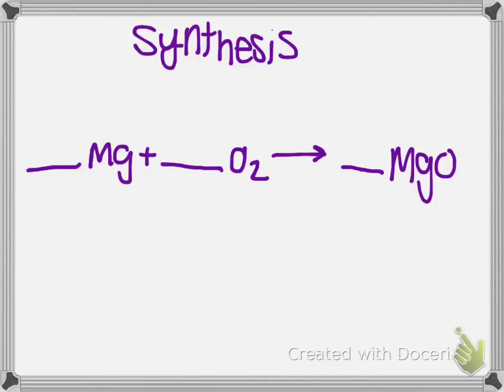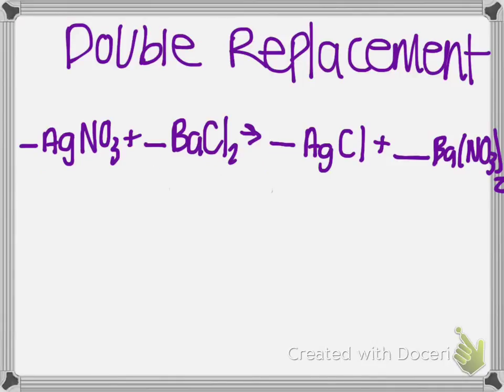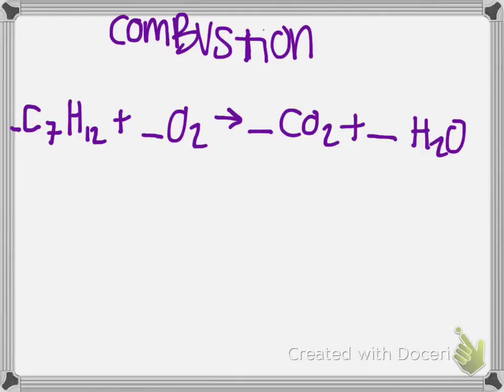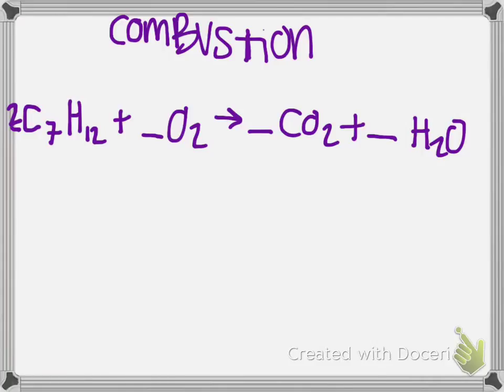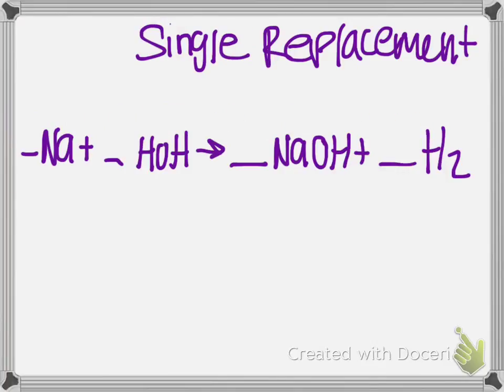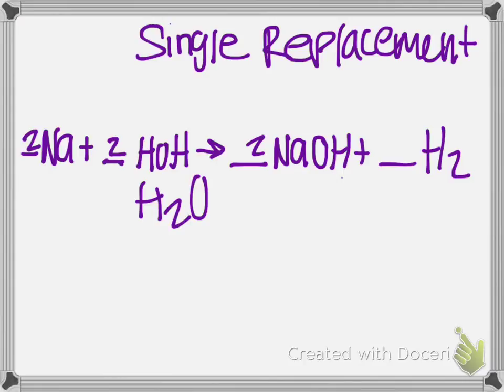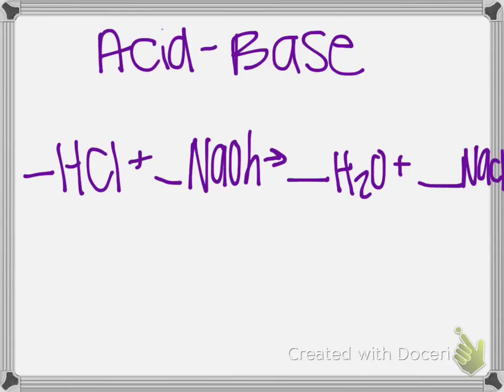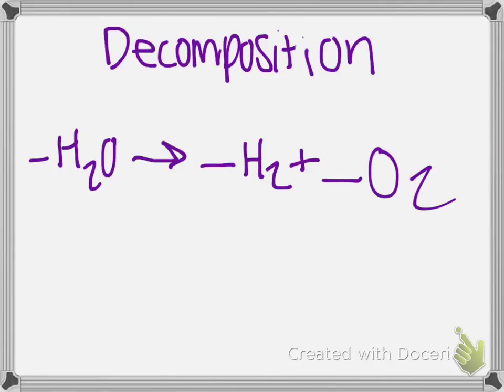Balancing Reactions Chem extra credit